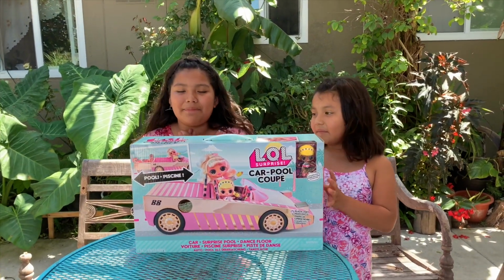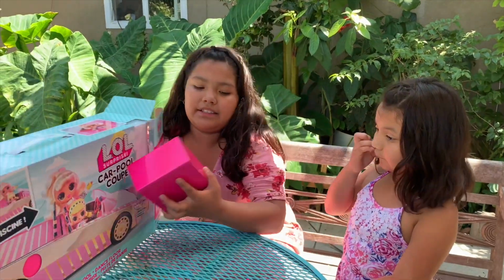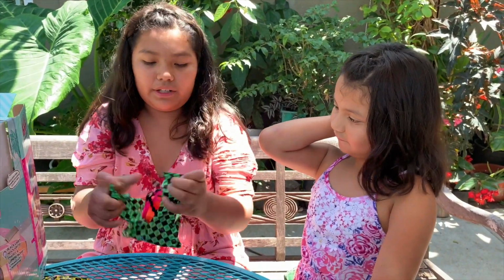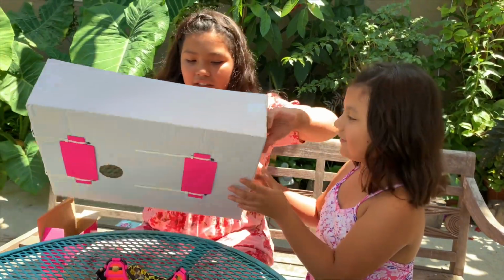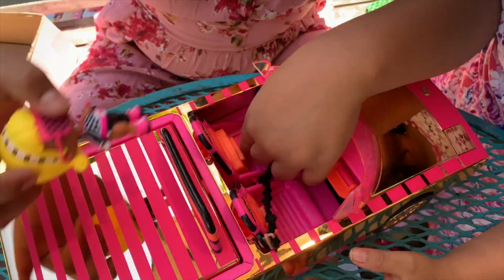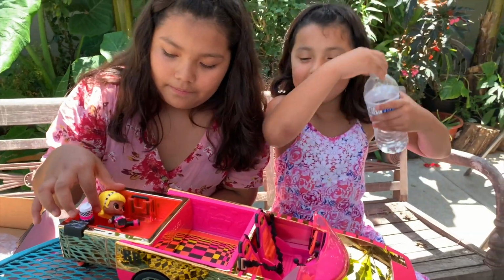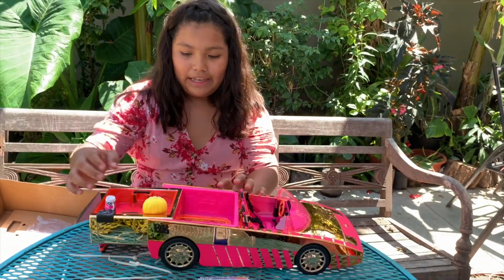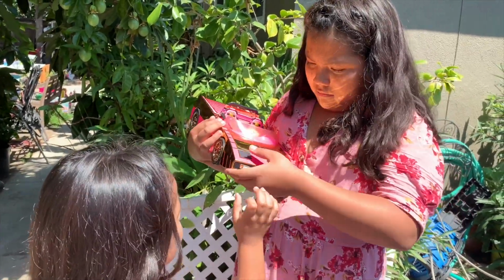LOL TOY REVIEW